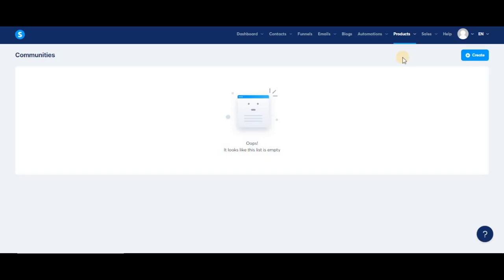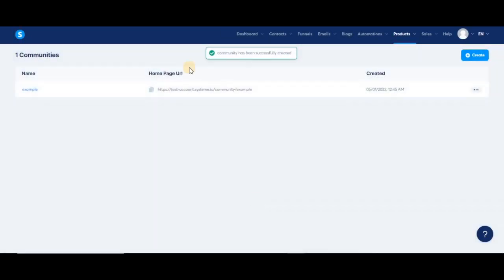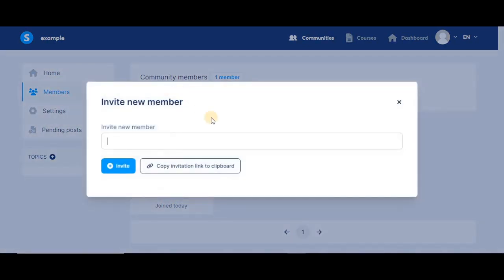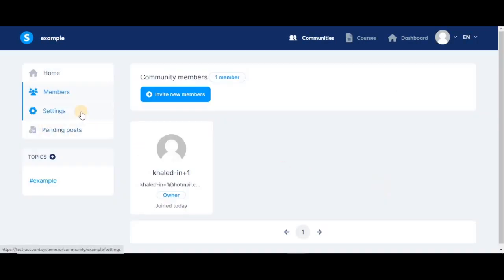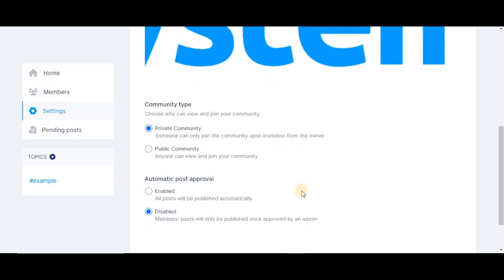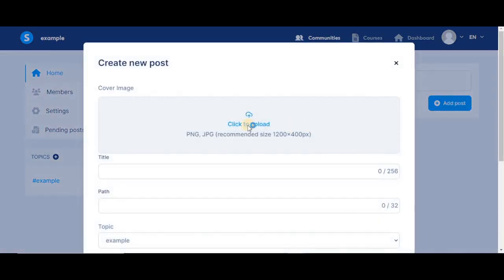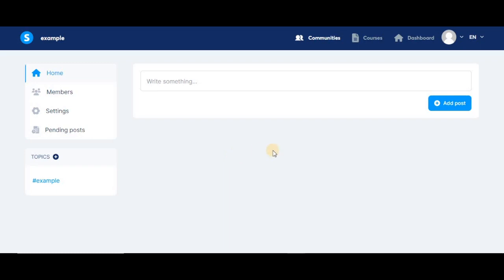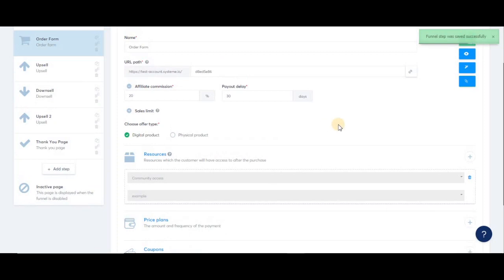Systeme.io Certification - FULL COURSE (FREE) 19